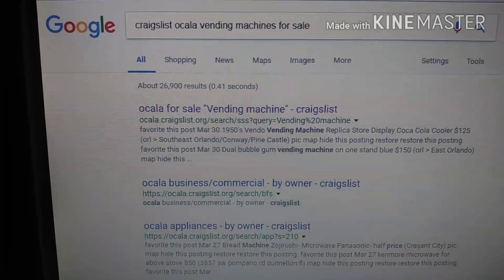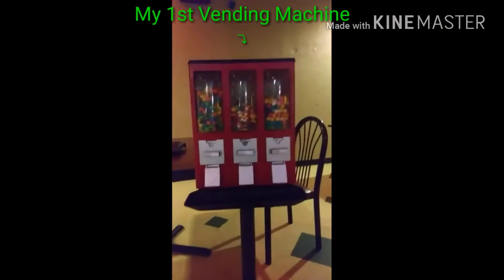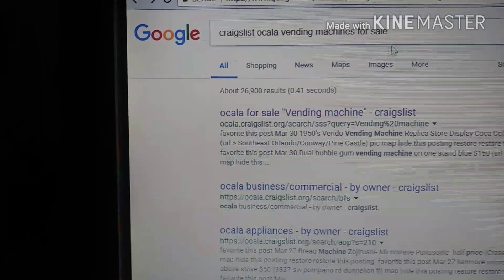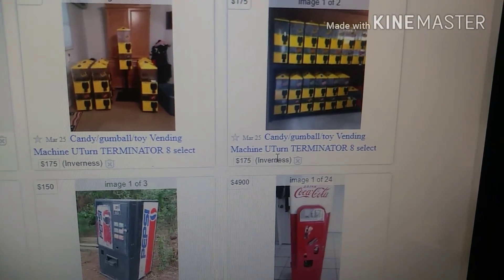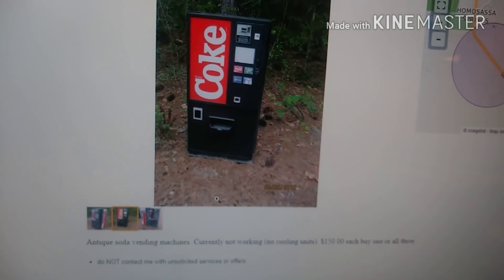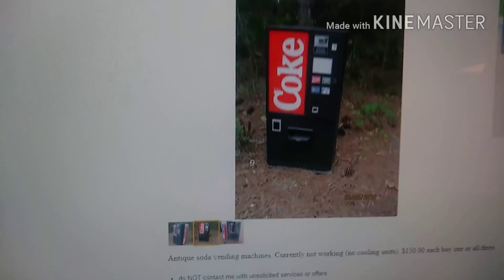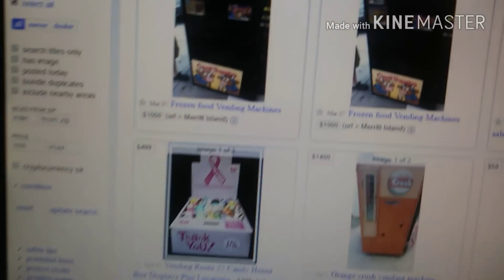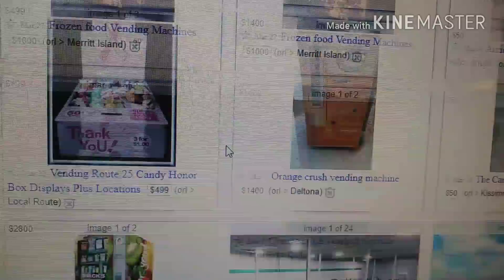Vending Business: Is It Better To Buy New Or Used Machines When Starting Out???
In this video I talk about whether it's better to buy new machines or used ones when starting a vending business. There are pros and cons to either one you choose so you must choose carefully and decide which one will suit your goals best.

If you want to try and find yourself a deal on some used machines that may need refurbishing, Craigslist and Facebook Marketplace pages are a great place to start...

If you want to get started immediately with brand new machines and avoid the hassle and time investment of refurbishing used machines, here are some Amazon links you can check out to order a:
Single Globe Candy/Gumball Machine
Double Globe Candy/Gumball Machine
Triple Globe Candy/Gumball Machine
Triple Globe Vendstar 3000 Candy/Gumball Machine

Tired of your Vendstar flaps breaking? Order these flaps and never worry about it again: